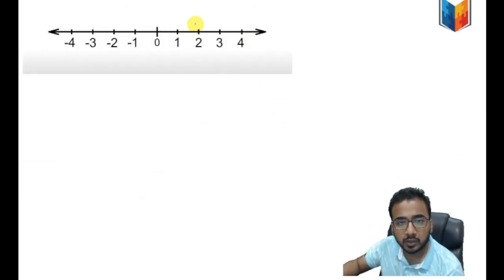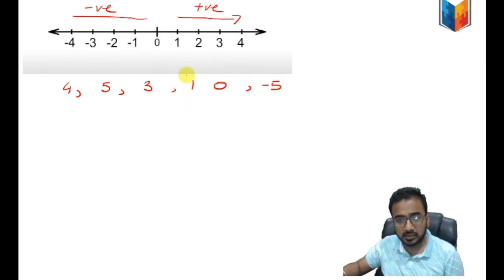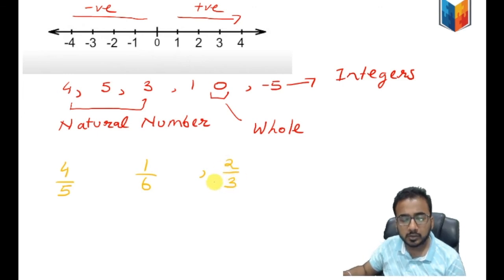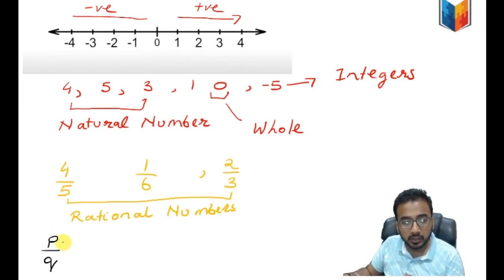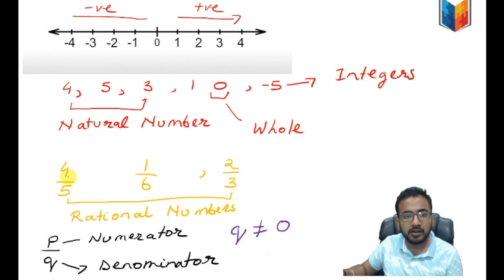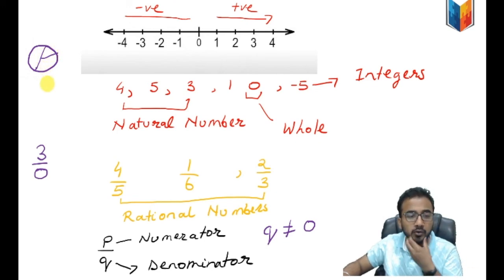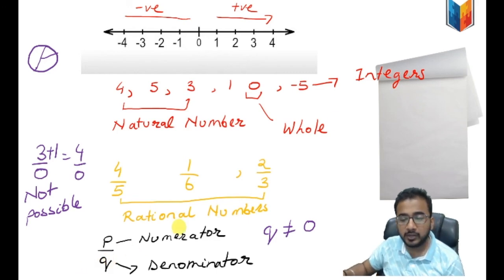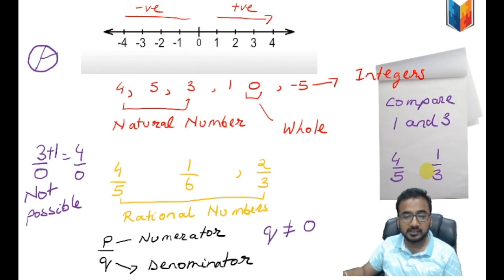Class 8 | Rational Number | Introduction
In this video, Introduction to  Rational Numbers  | Class 8 | Mathematics }  | Learners Curve YouTube channel. Learners Curve aims at paving a strong foundation for students.